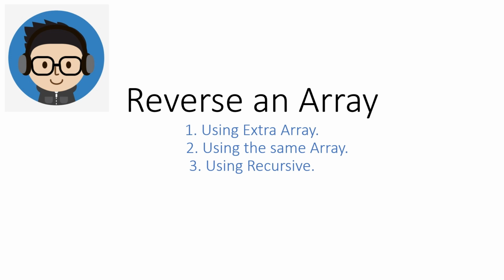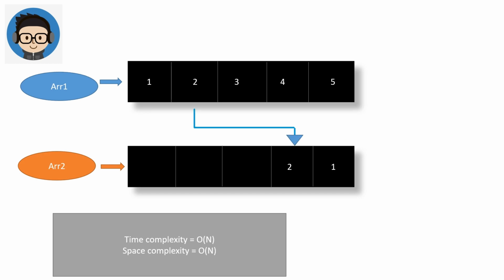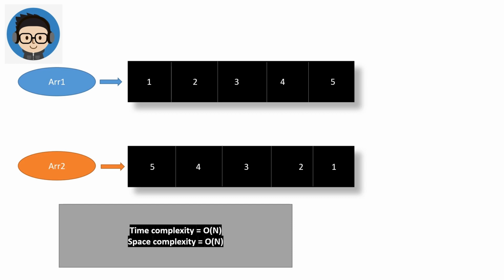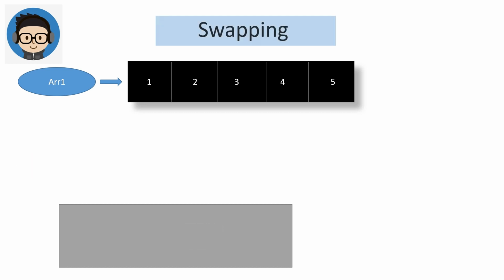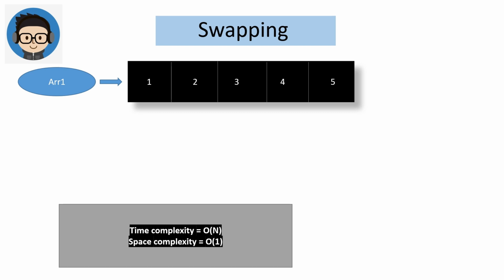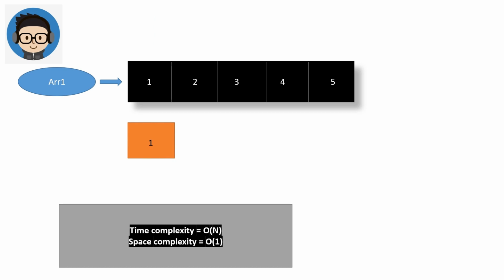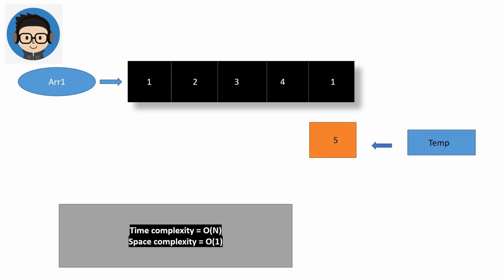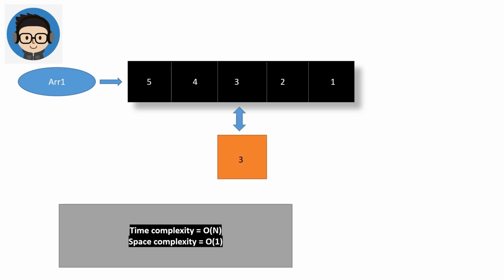Reverse of an Arrays in java (Multiple Approaches) (English)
How To Reverse an Array in java(Multiple Approaches)(English) | Arrays

About Video:
In this video i have discussed different approaches for reversing an array. First approach is to make a new array and traverse the input array for behind , while traversing the array put each element in the new array and when the traversal is complete return the new array. Second approach is the two pointer approach where in we declare two variables , initialise one with 0 index and other with index n-1, now we will swap the values of this pointer and then increment the start pointer and decrement the end pointer and when start becomes greater than or equal to end our loops break.

Queries Covered in this video:
1) Approach to reverse the array.
2) Complexity Discussion for different approaches used to reverse array.
3) code for reversing the array.

Complexity Discussion:
Approach 1: